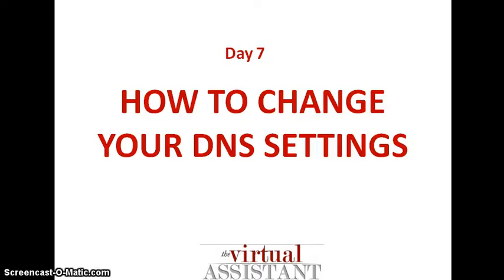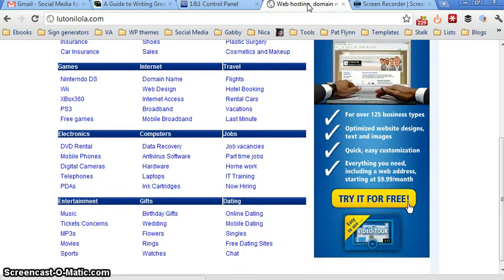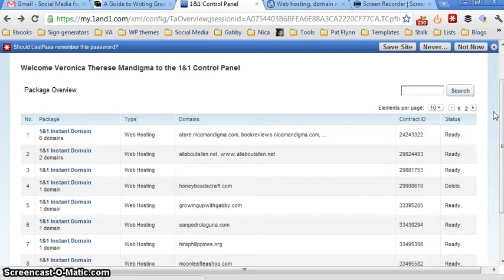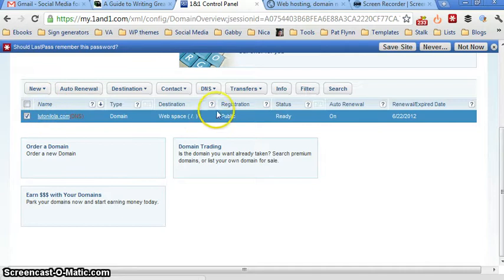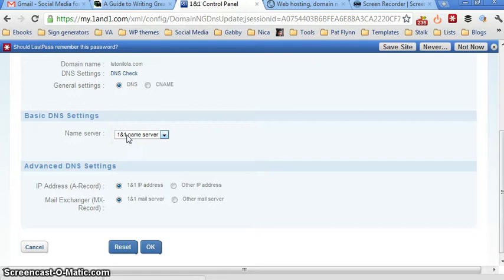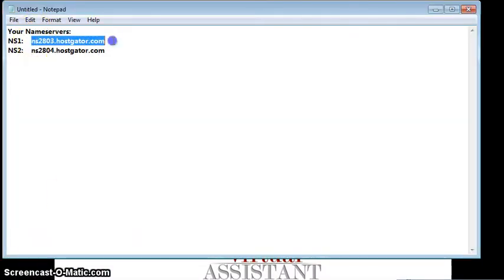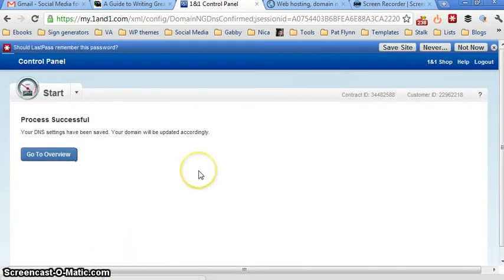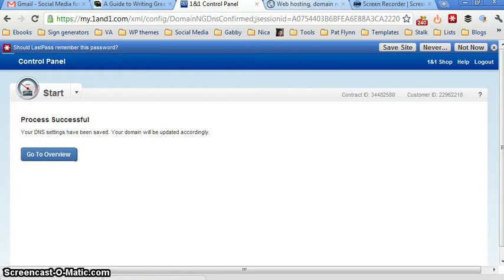How to Change Your DNS Settings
This is a video tutorial on how to change your domain's DNS settings if your domain is registered via 1&1.com. For more tutorials, please